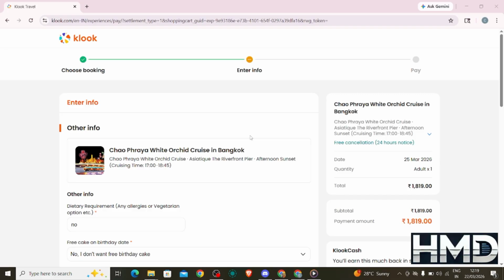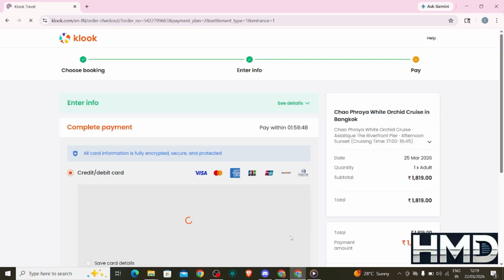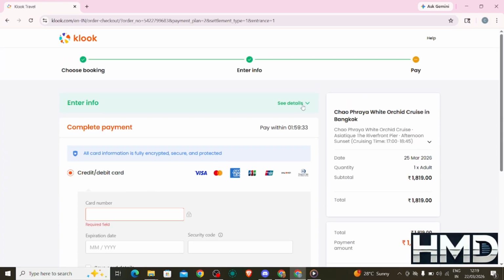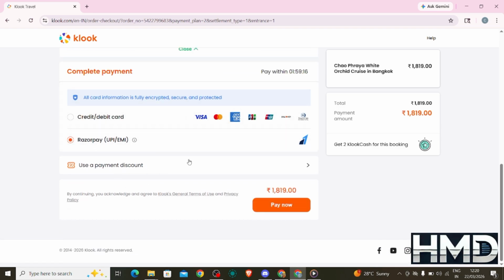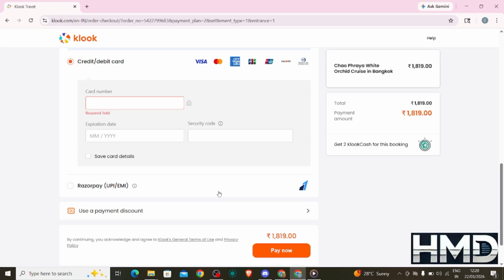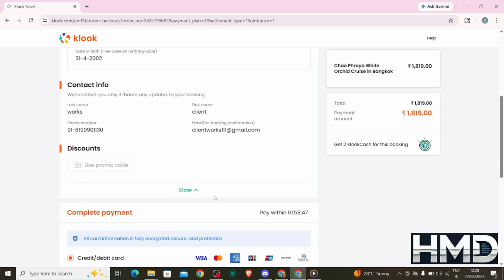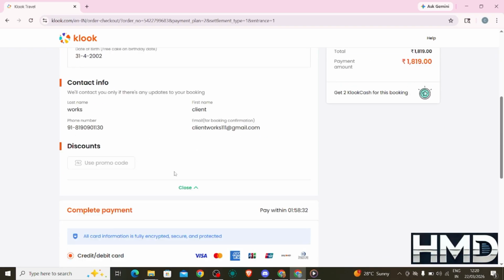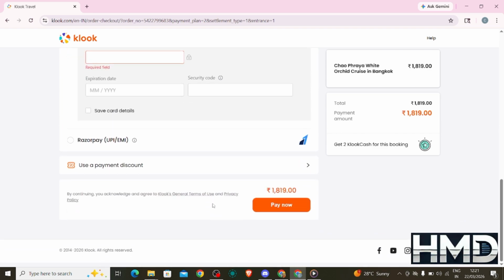How to Pay on Klook (Step-by-Step Guide 2026)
Learn how to pay on Klook in 2026 with this step-by-step guide. Discover available payment methods, how to complete your booking, and tips to avoid payment issues . Perfect for travelers using Klook for tours, tickets, and activities.